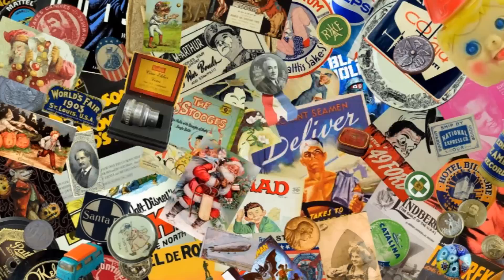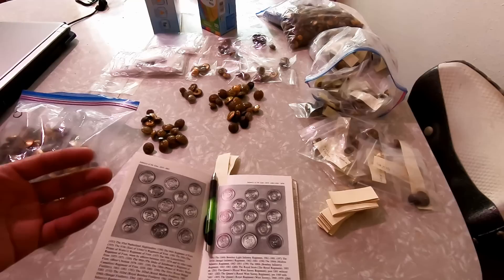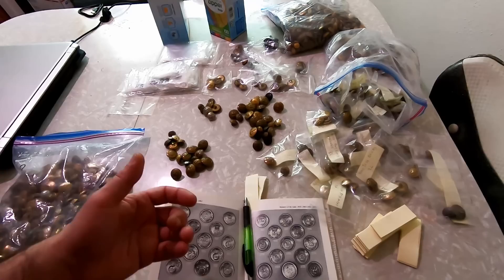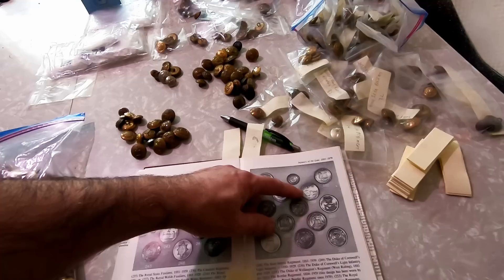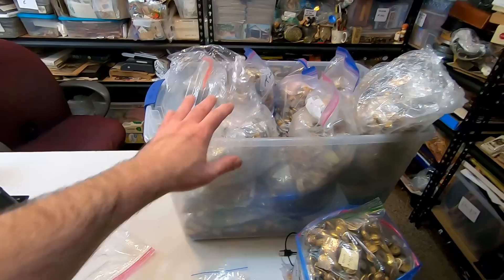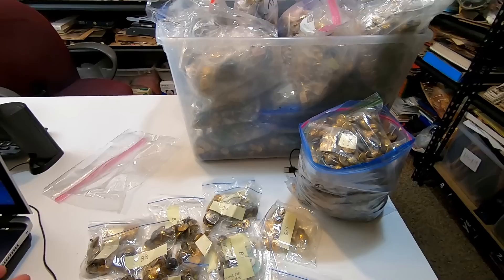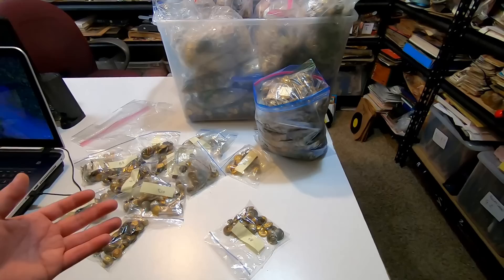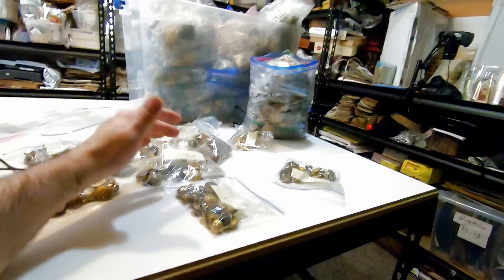50,000 Items Massive eBay Reselling Haul